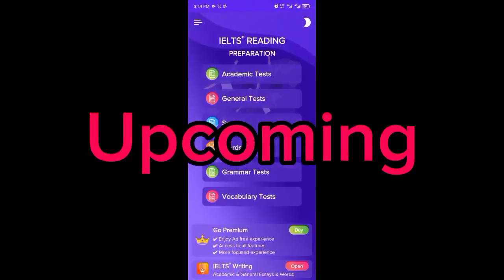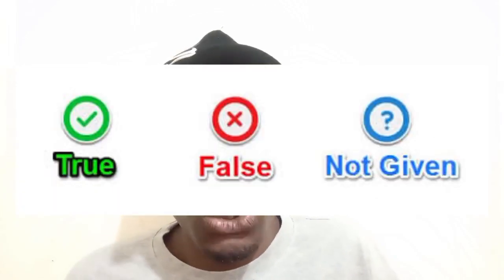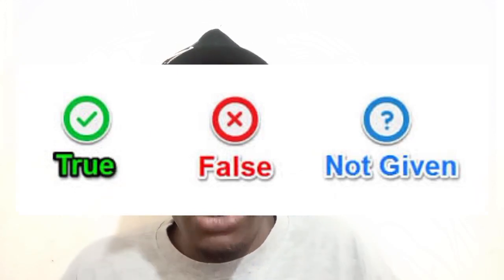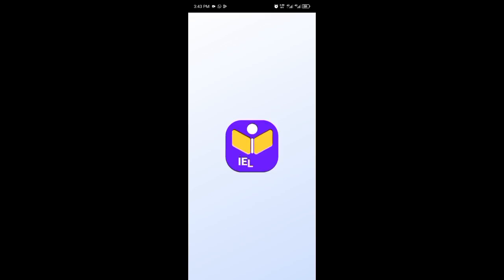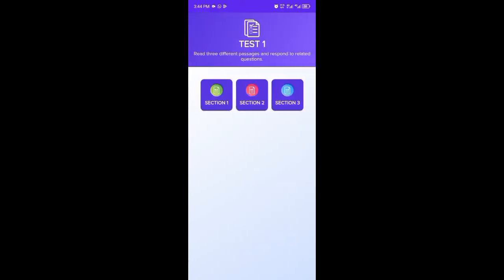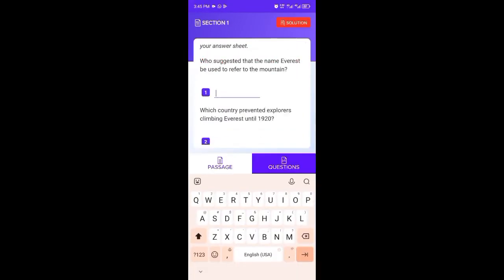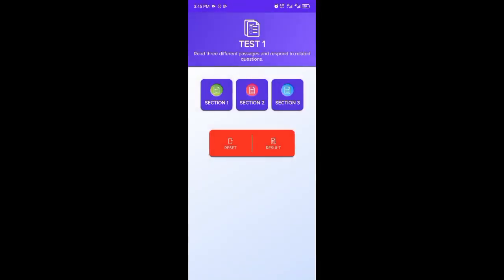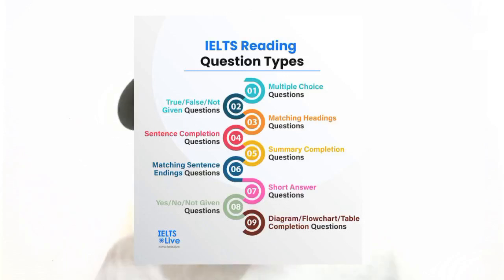Tips and strategies to ace your IELTS Reading test with over band 8.0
Hello guys, in this video, I try to break down the strategy I use to finish up reading module accurately plus my resources the links include

All the best guys, hope you gained some value
Thank you so much for taking your precious time to watch my video.

Timestamps
0:00 - Intro
0:40 - structure of the reading test paper
1:27 - the different question types in reading
2:20 - increase your reading speed
4:09 - The reading app I used
5:11 - what to do on test day